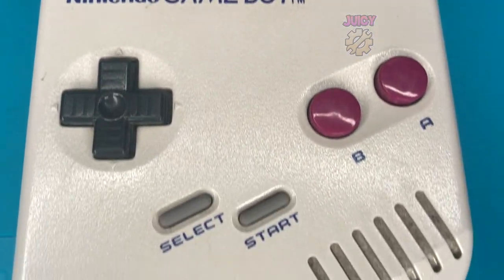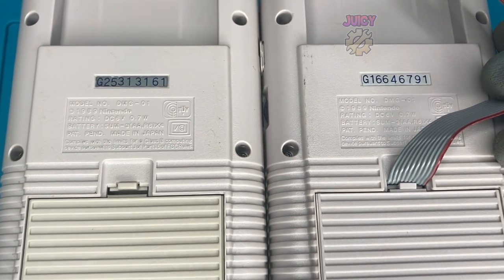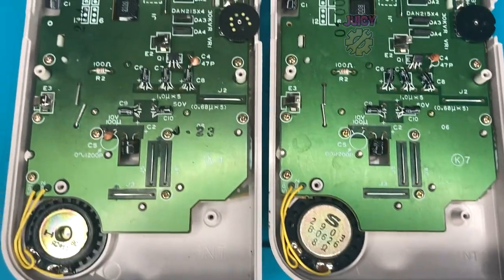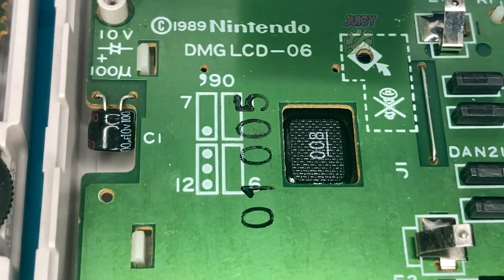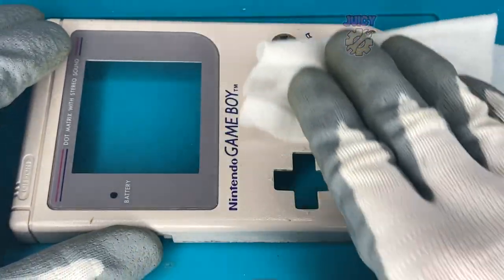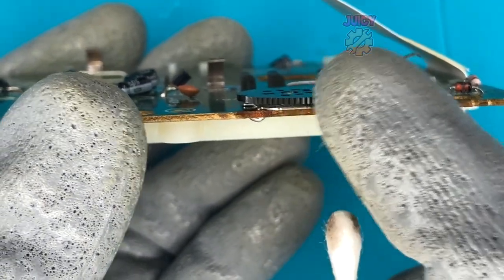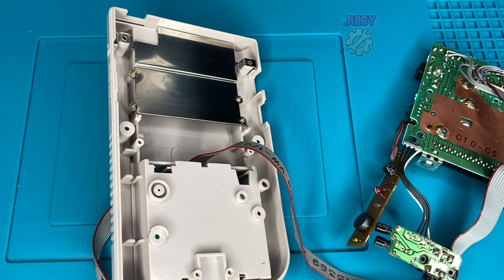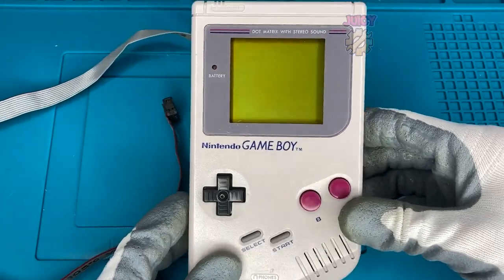Why does this Gameboy have a cable coming out of it?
In this episode of my random repairs series i, hopefully, explain why does this gameboy have a cable coming out of it! Once explained i then compare this Gameboy with an original Gameboy to see if there are any other differences... which surprisingly there was a few. Then to finish up i will complete a full restoration on this Gameboy DMG.

What is it? ► 00:00